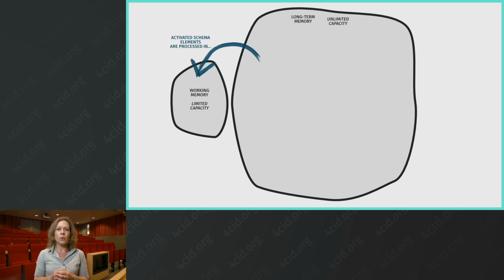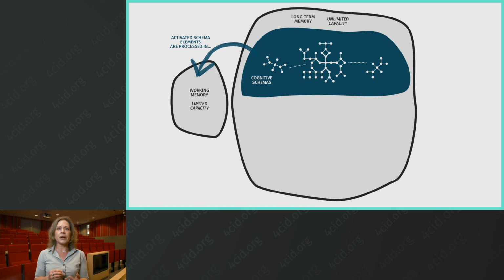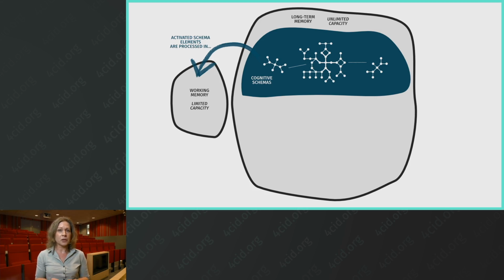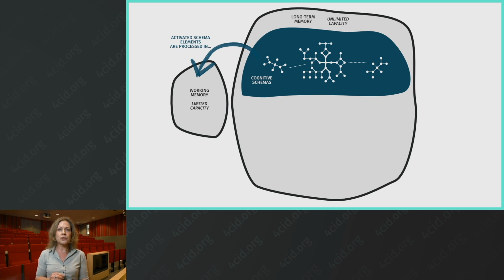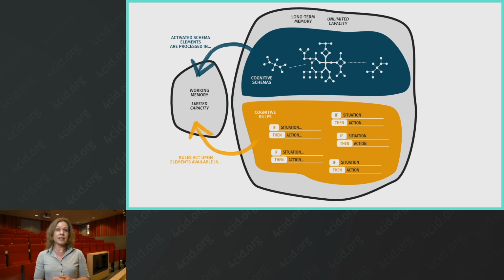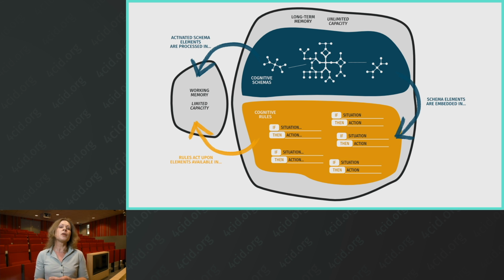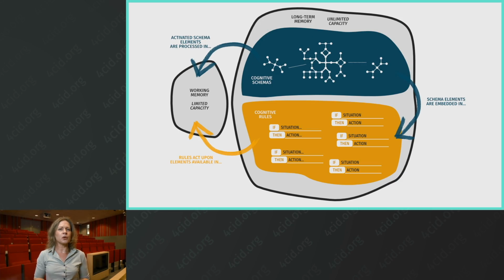COGNITIVE ARCHITECTURE WITH MIRJAM NEELEN